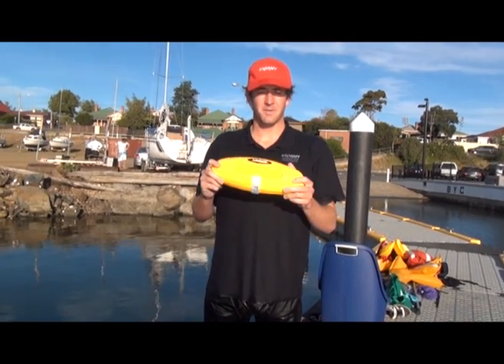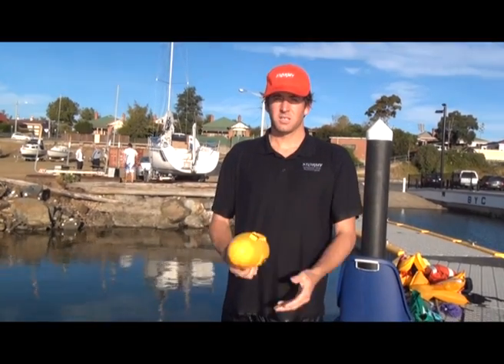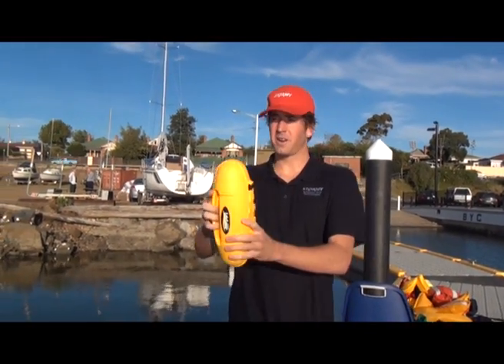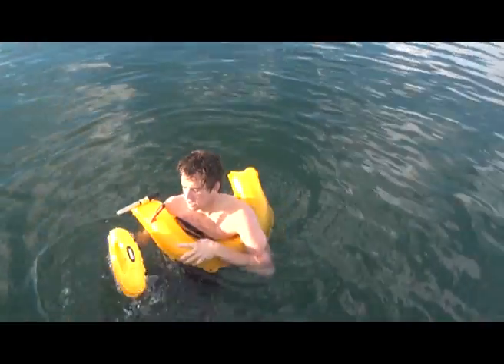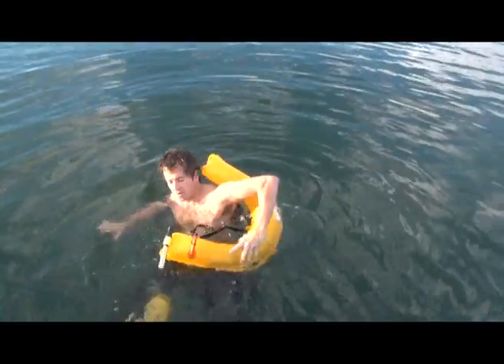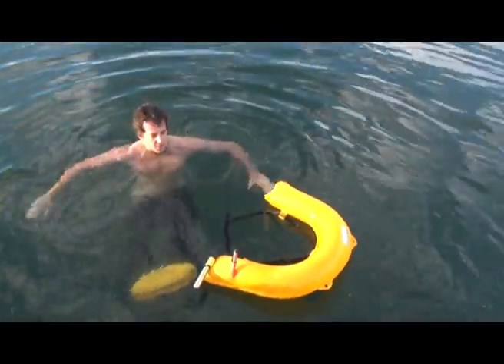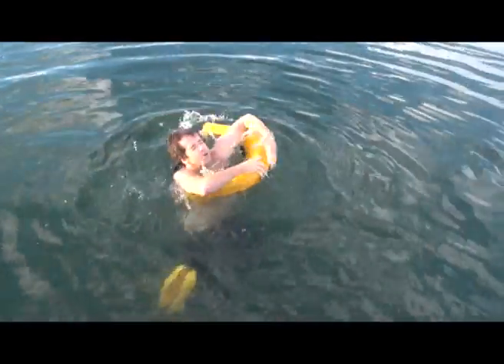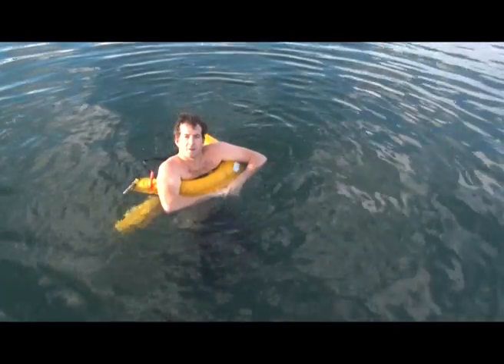Stormy LifeSaver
The Stormy Lifesaver is a water activated, inflatable life ring. It provides a rapid response to assist in an emergency when the victim is not wearing a PFD.